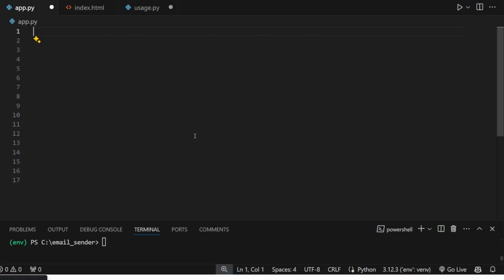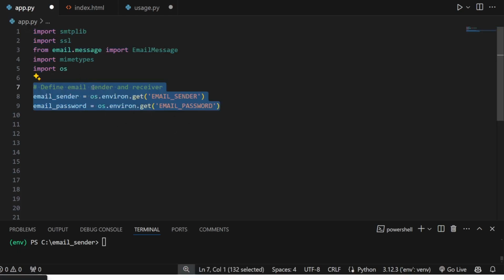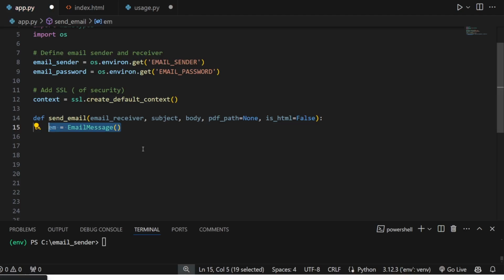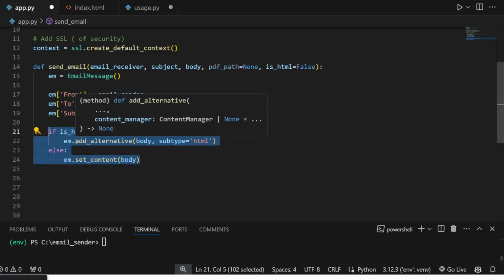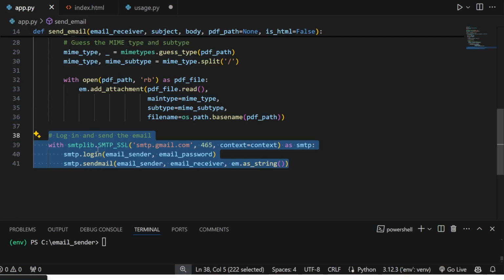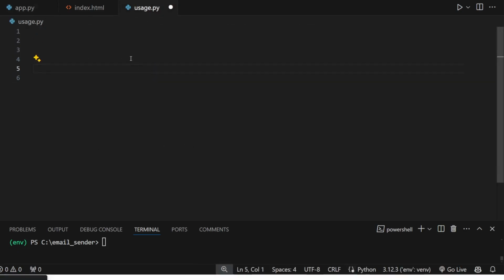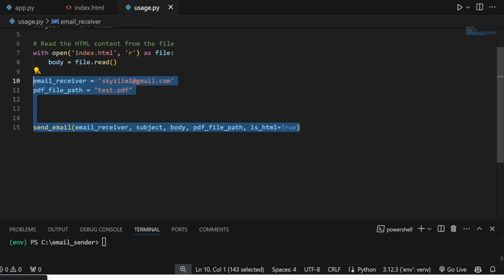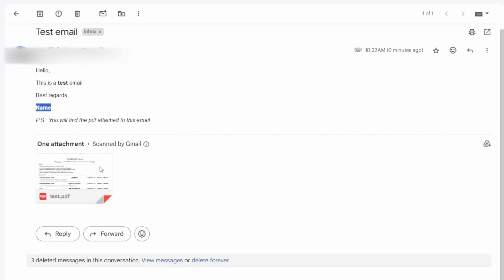How to send an email using python | 2 minutes | 2024